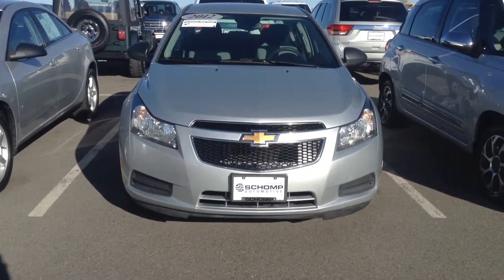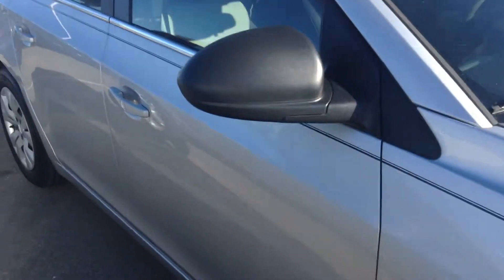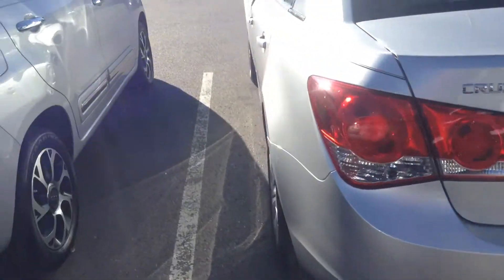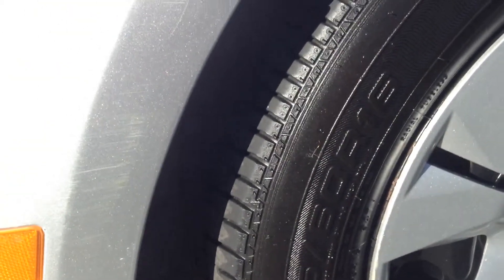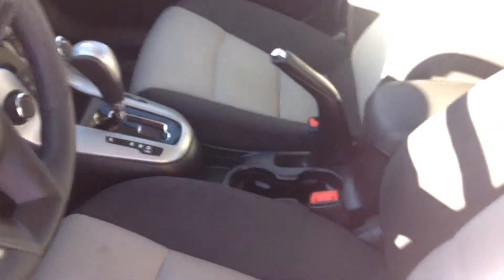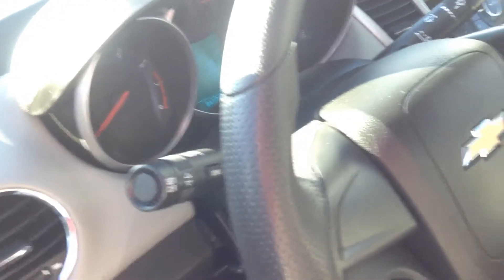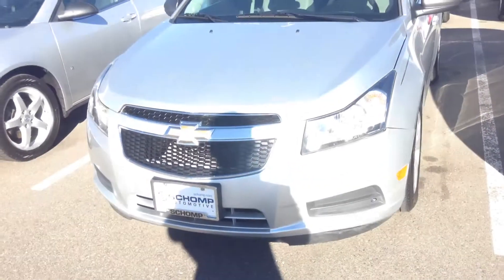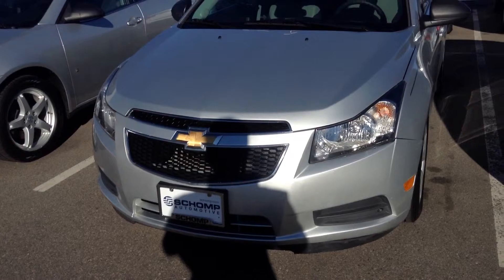Chevy Cruze Ben